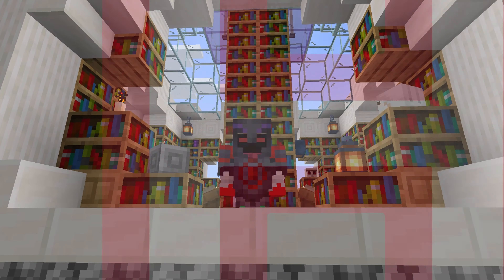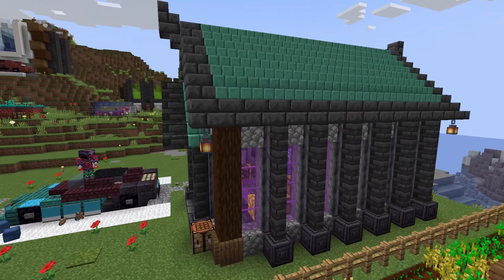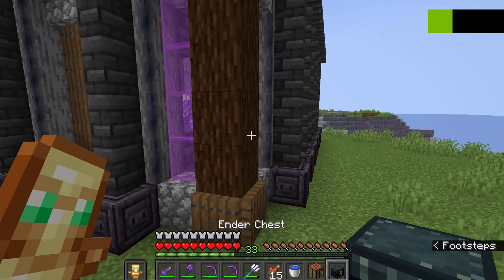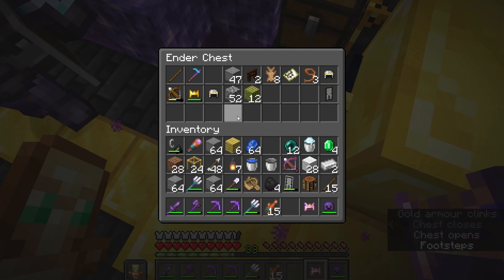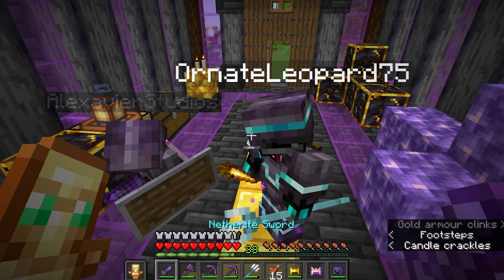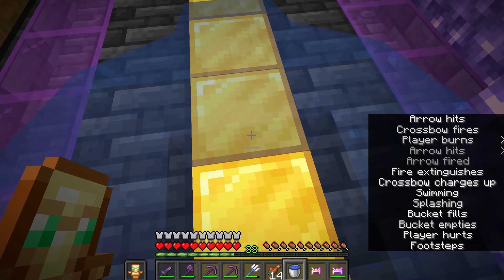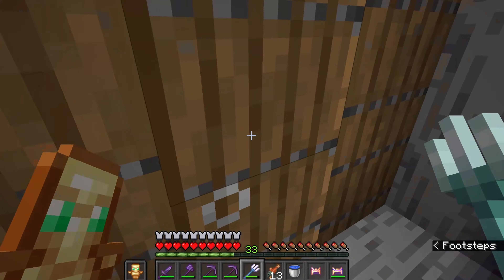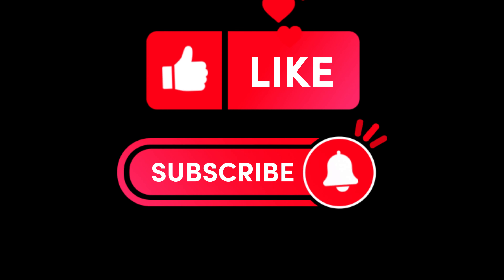Blood Hungry SMP: My Cats Throne!!!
Join discord to be notified for every upload!
I started a Minecraft SMP with Alexavier Studios and Ornateleopard75